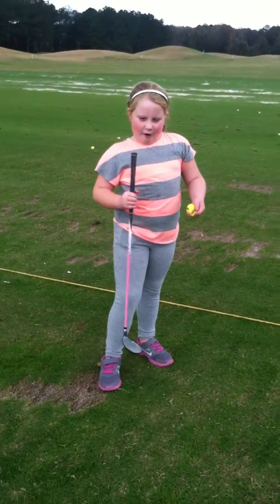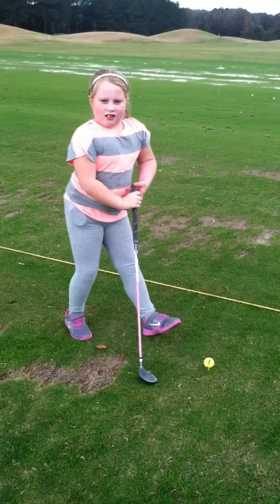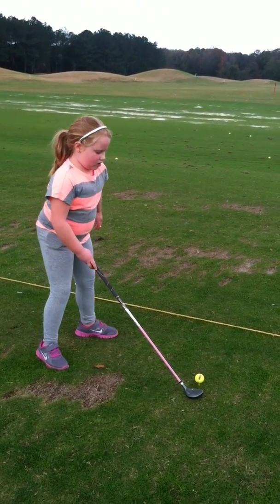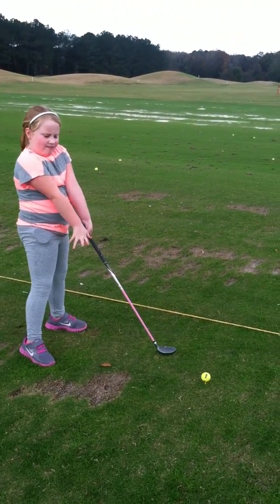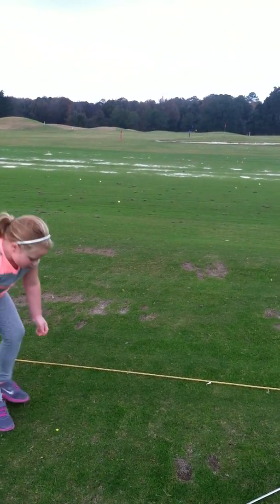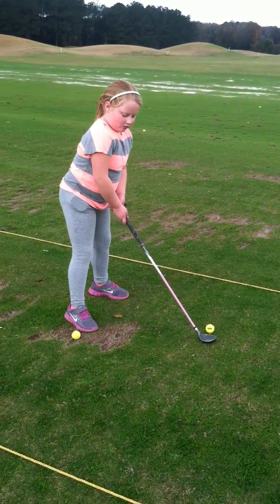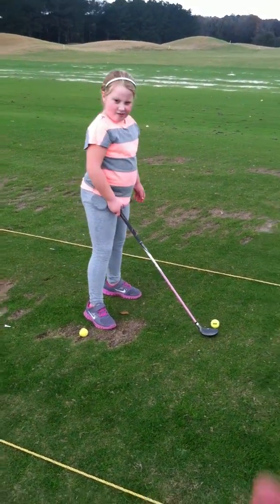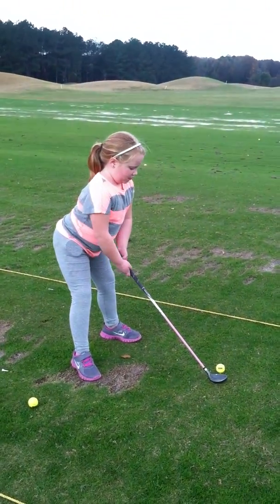Madelyne golf lesson